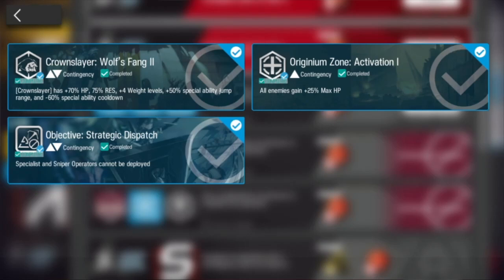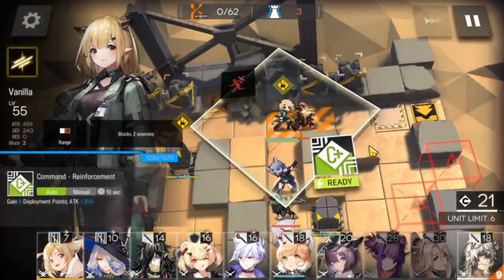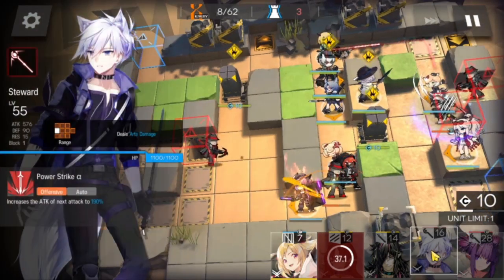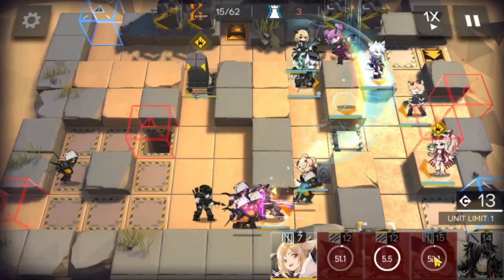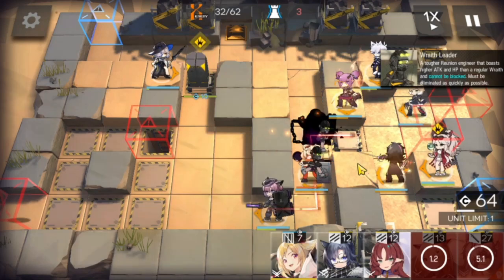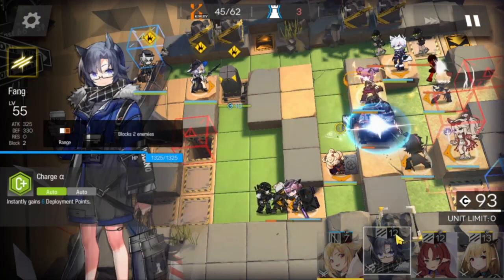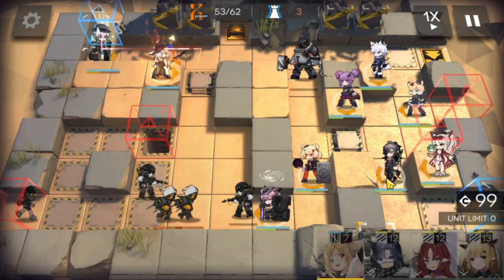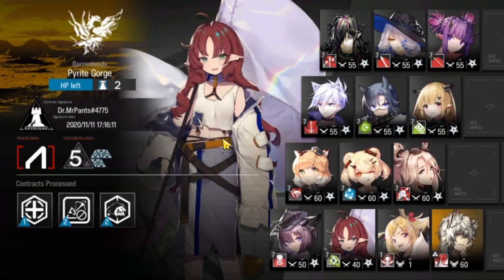Contingency Contract Operation Pyrite Gorge Challenge 4 E1 Low Rarity + SilverAsh Guide - Arknights